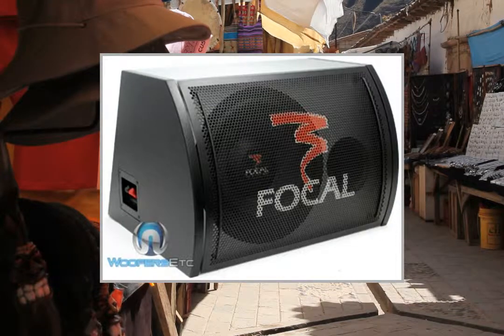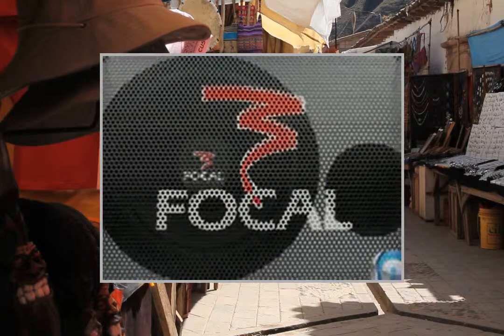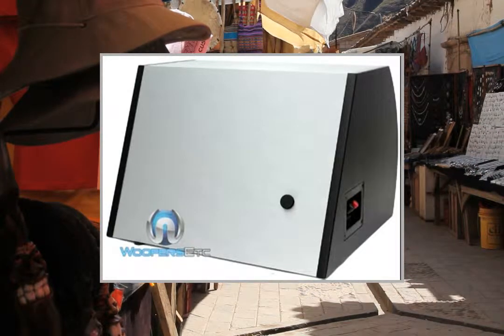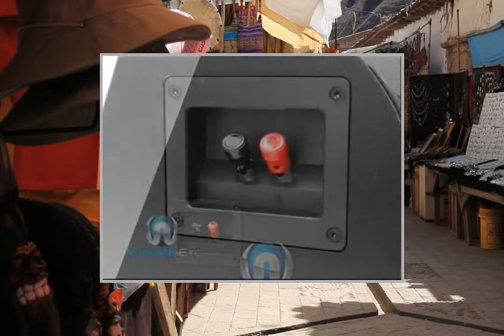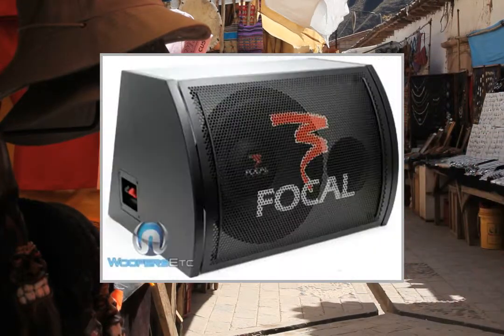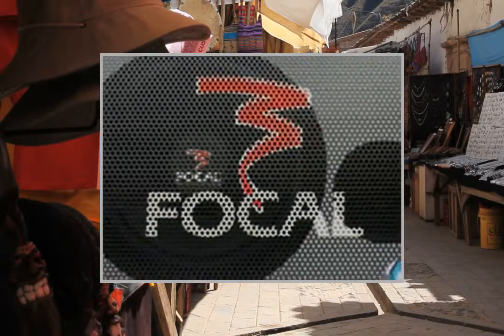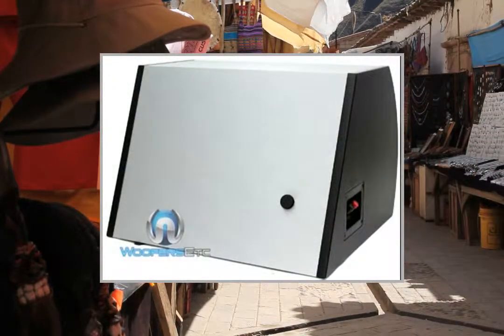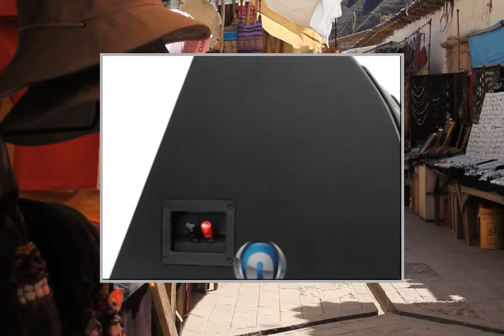SB 25 A1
SB 25 A1 - Focal 10
Peak: 400 watts | RMS
Braided glass fiber woofer cone
Butyl rubber surround